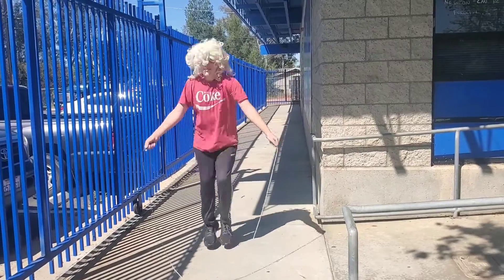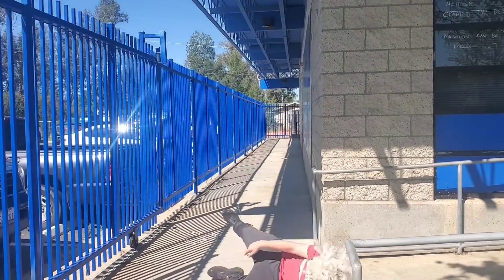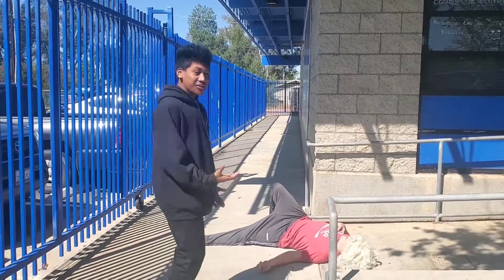Nutty Nut Bar commercial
buy the hottest new energy bar